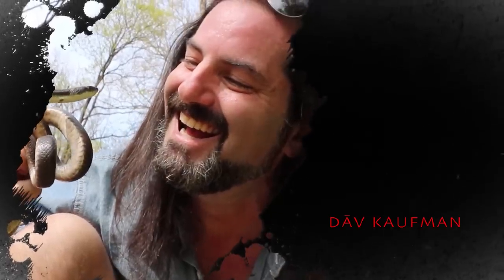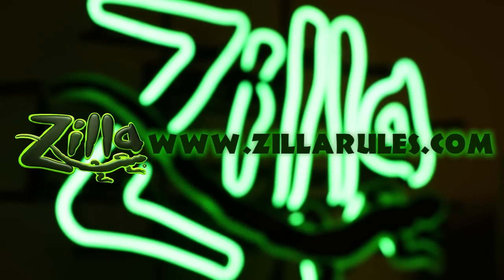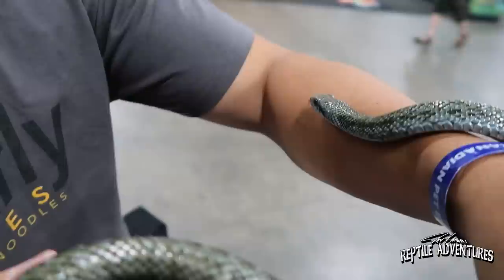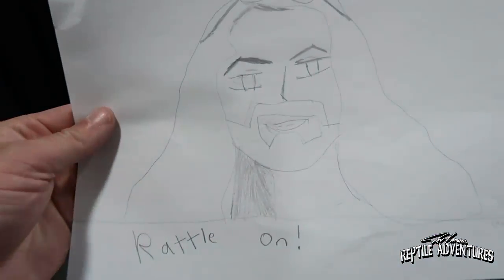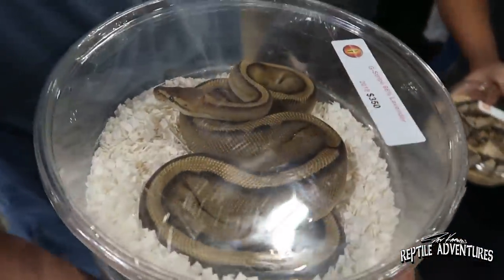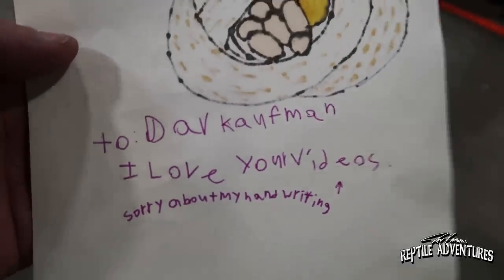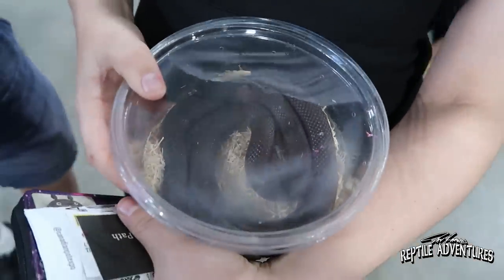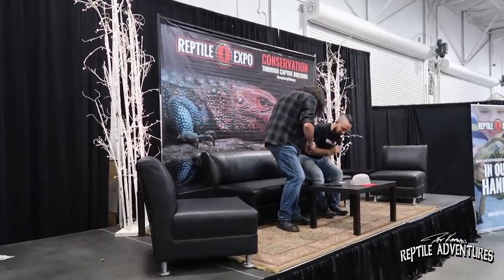CANADIAN REPTILE BREEDERS EXPO! (September, 2019)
The biggest reptile expo in Canada is the Canadian Reptile Breeders Expo in Toronto, Ontario, and in this video, I’m taking you all with me as I tour this awesome expo, and present the first ever Rattle On Awards in Canada!